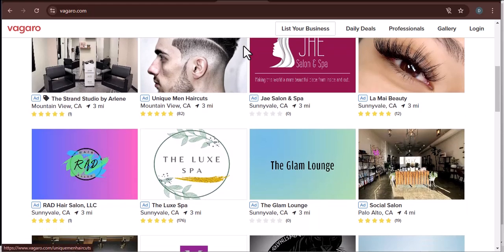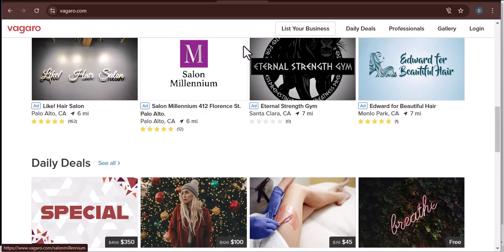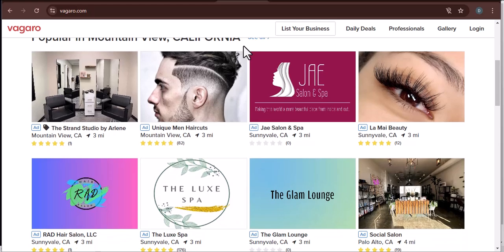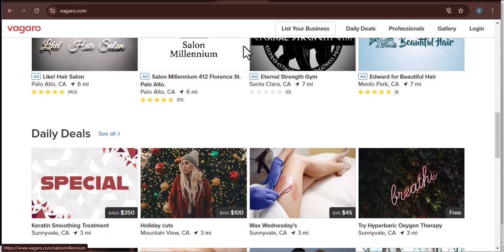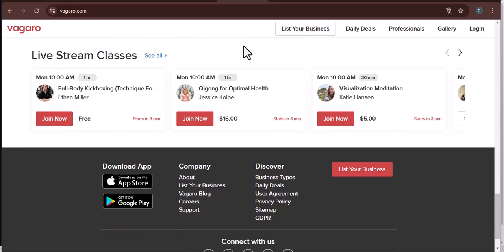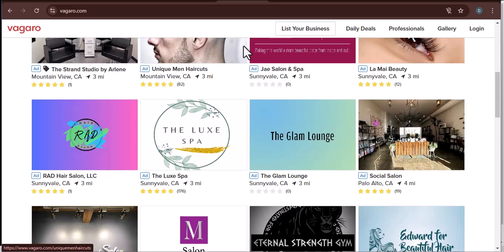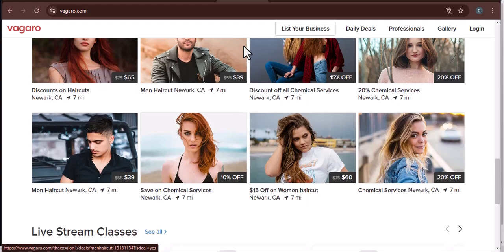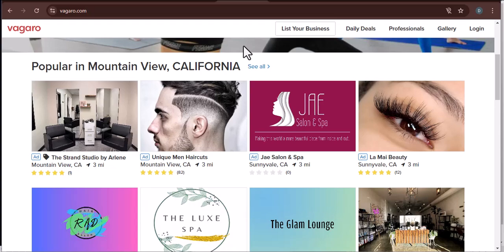How do I export clients from Vagaro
In this video, you will learn about How do I export clients from Vagaro

9 YouTube Channel Ideas to Help You Choose Your Own

✅IGNORE THIS
Related Search: